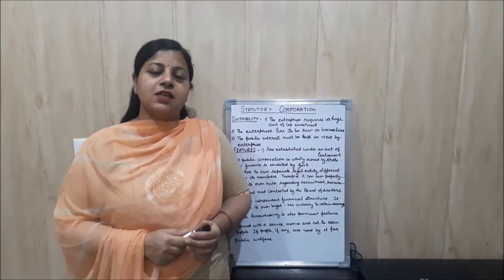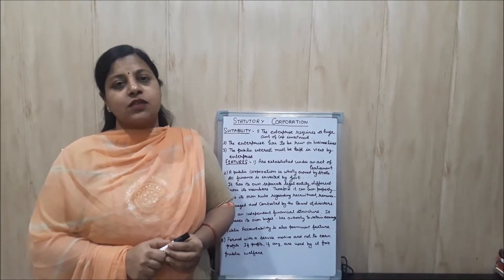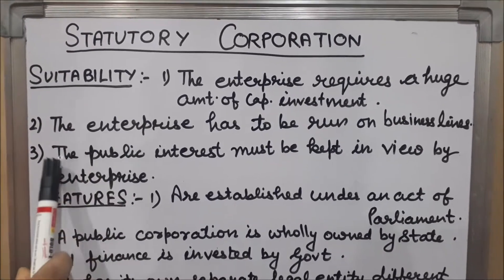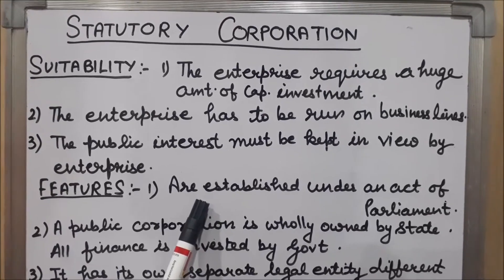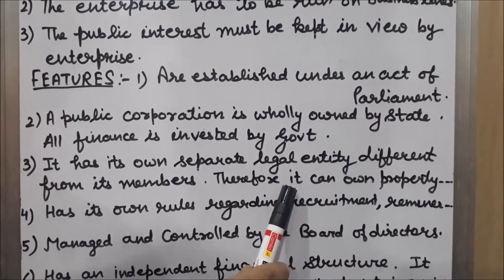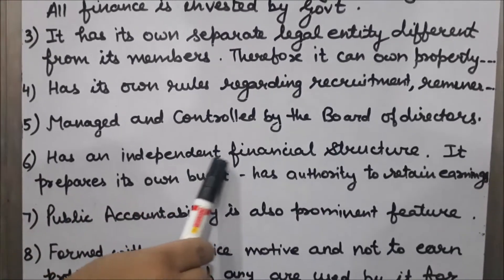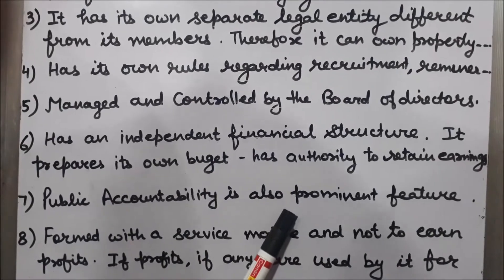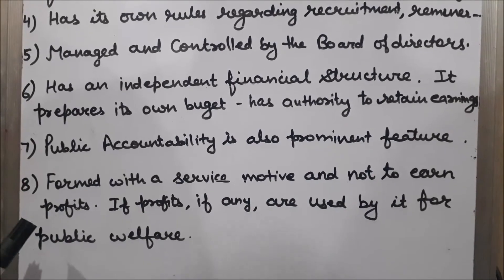STATUTORY CORPORATIONS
CLASS XI